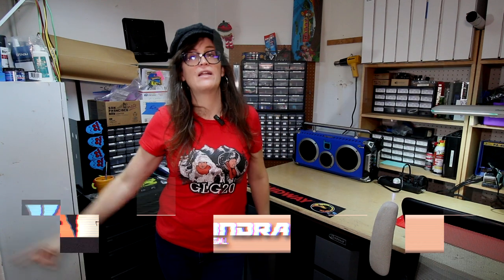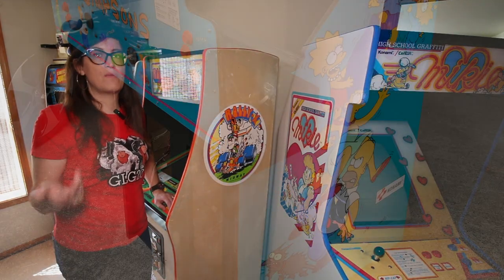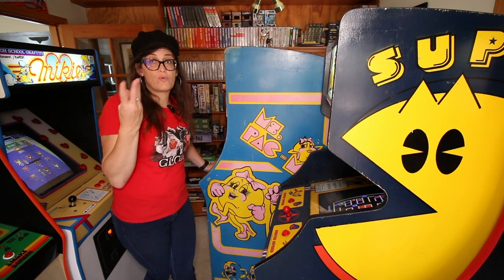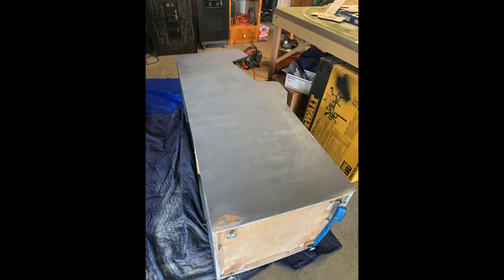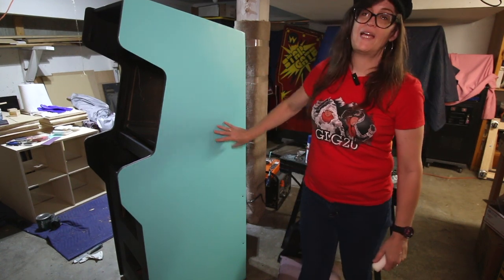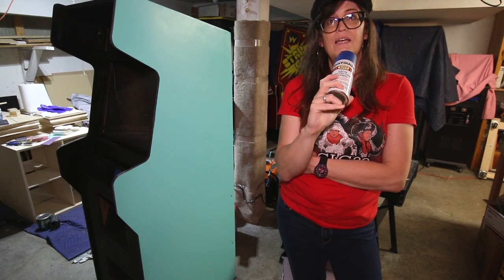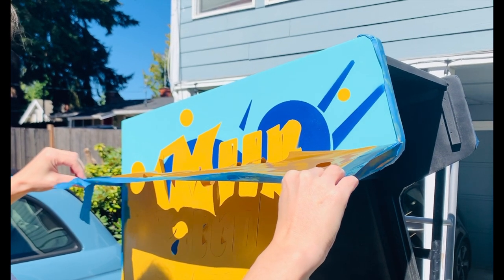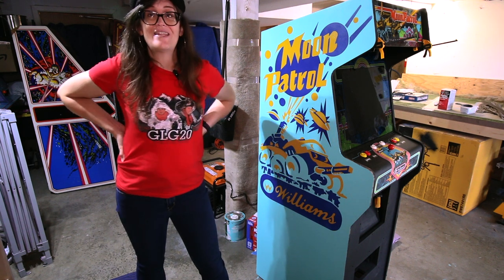Tips and Techniques for Applying Stencils on Classic Arcade Games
Howdy!
I've been super busy but here is a quick video on some tips if you are interested in restoring your arcade game using stencils! Many classic arcade games used stencils and although some folks simply use ink jet prints to restore their games, they often lose the magic and originality of what stencils can provide. Stencils can be challenging to apply but can also be very rewarding.
Thanks!
Cassandra